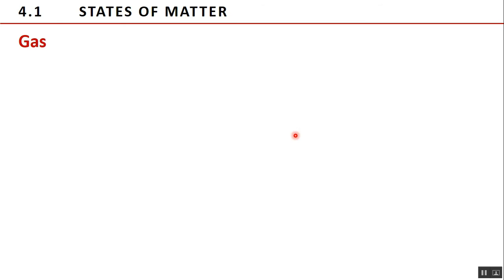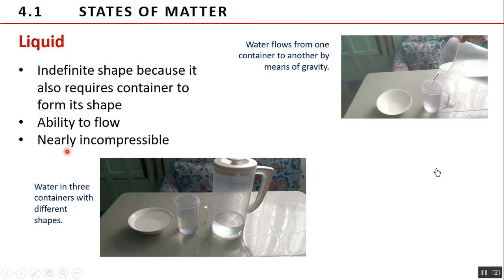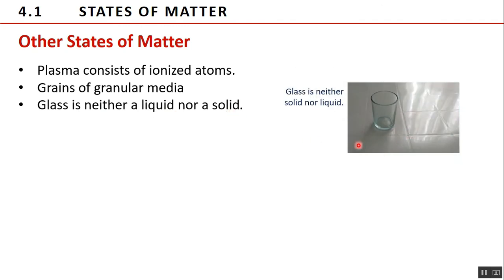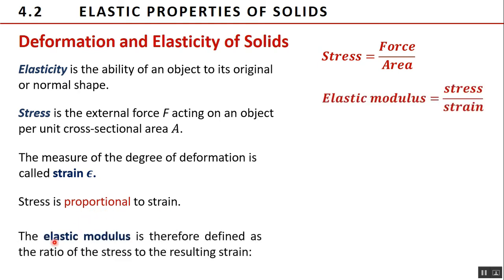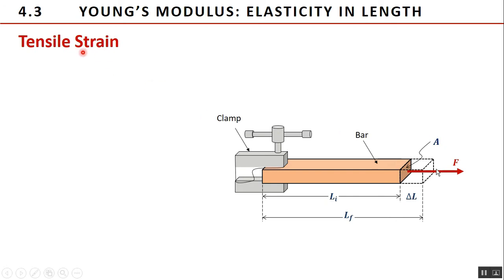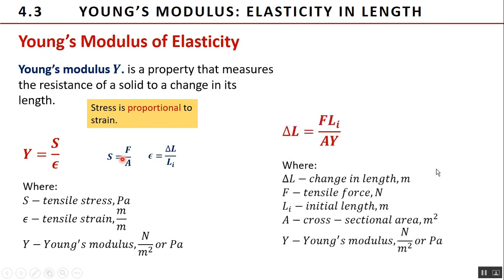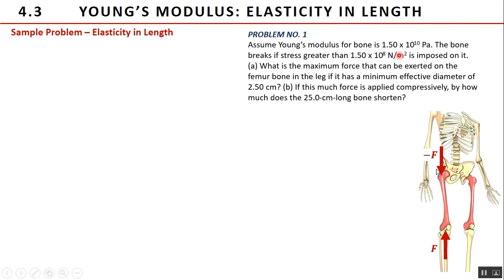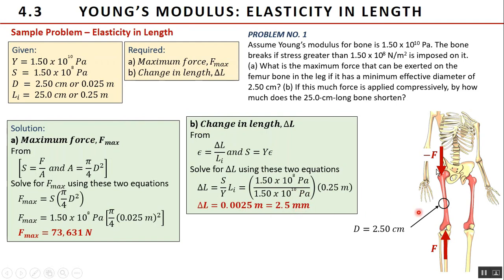PhET Unit 4 ELASTICITY (PART 1 YOUNGS MODULUS)